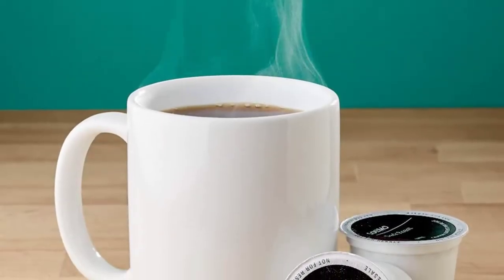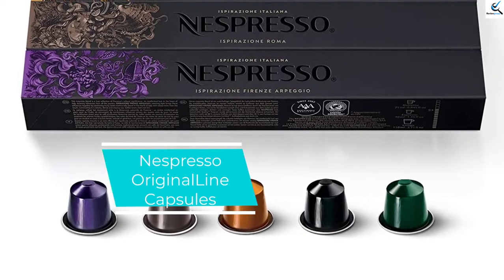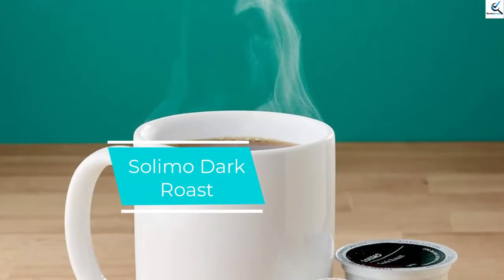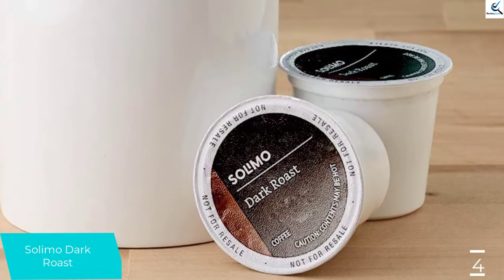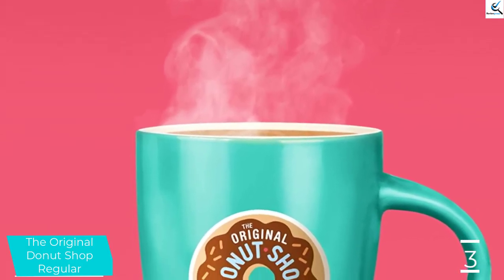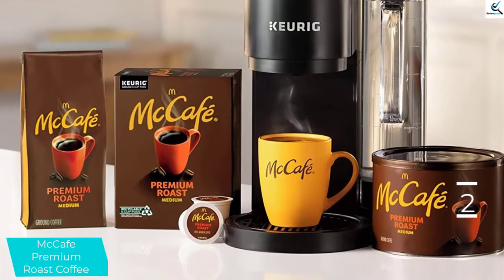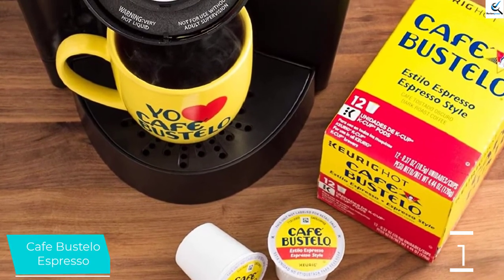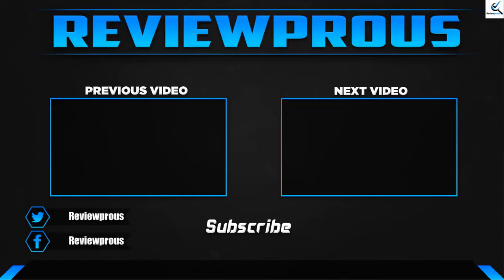Top 5 Best Coffee Pods in 2022 reviews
☛ All The Links to Best Coffee Pods listed in this Video:-

► 5.   Nespresso Original Line Capsules

► 4.  Solimo Dark Roast

► 3.  The Original Donut Shop Regular

► 2.  McCafe Premium Roast Coffee

► 1.  Cafe Bustelo Espresso

Best_Coffee_Pods # Coffee_Pods

➥ Prime Discounted Monthly Offering
➥ Try Twitch Prime
➥ Amazon Music Unlimited
➥ Try Amazon Home Services
➥ Kindle Unlimited Membership Plans
➥ Create an Amazon Wedding Registry

In This Video, I listed the Best Coffee Pods That are available in the market. I made this list based on my personal research, and I tried to list them based on their price, quality,  and many more things.